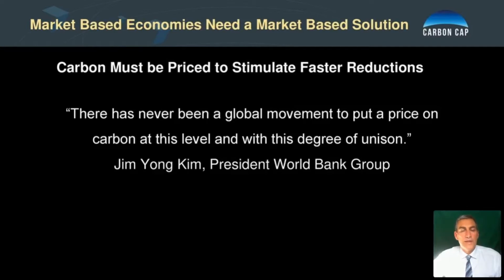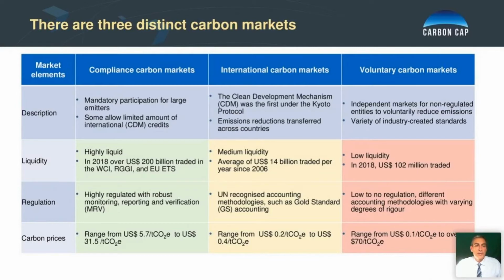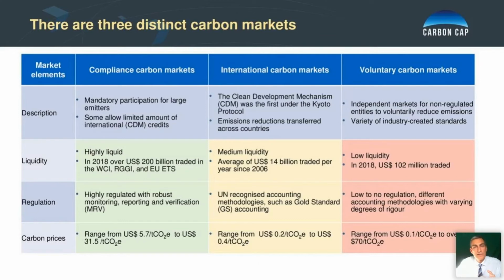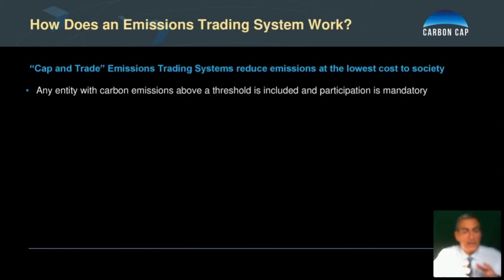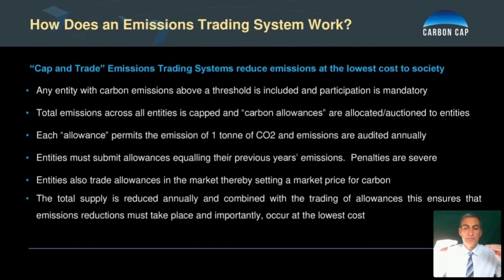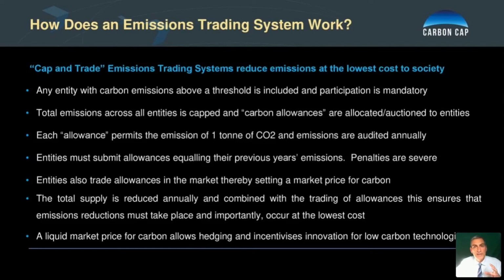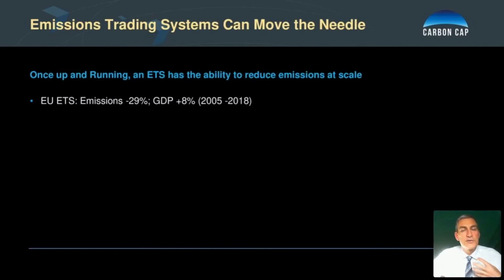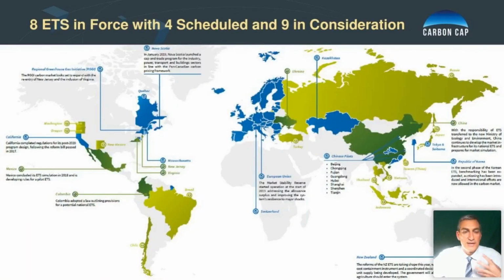Carbon Cap - Cap & trade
Carbon Cap Management LLP is an appointed representative of Thornbridge Investment Management LLP which is authorised and regulated by the Financial Conduct Authority Authority (“FCA”) in the United Kingdom and appears on the FCA register under no. 713859. Thornbridge Investment Management LLP is also registered as a Commodity Pool Operator with the Commodity Futures Trading Commission and a Member of the National Futures Association under ID 0534444.